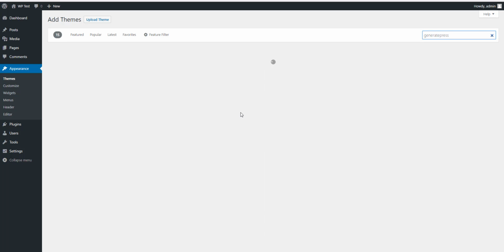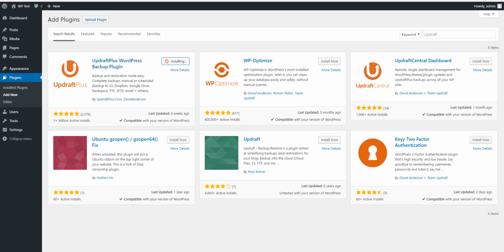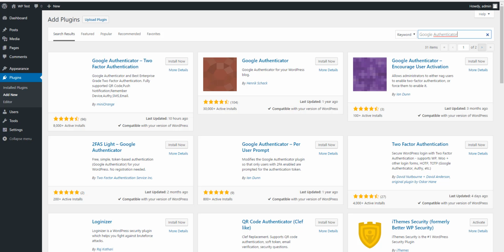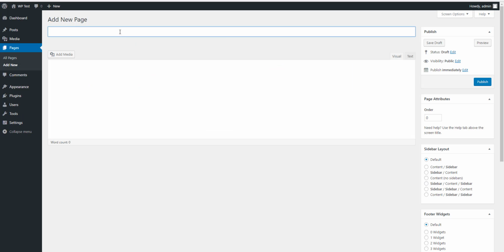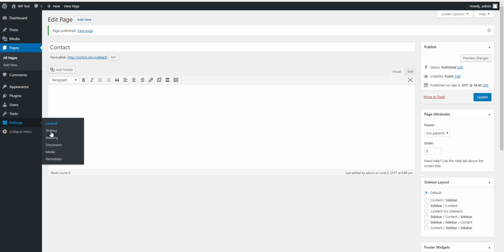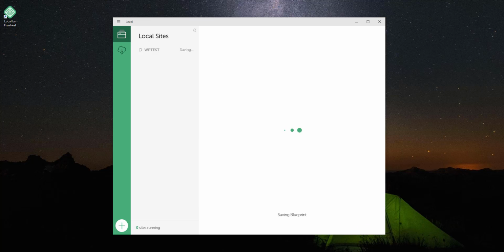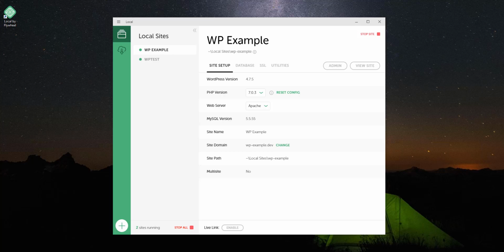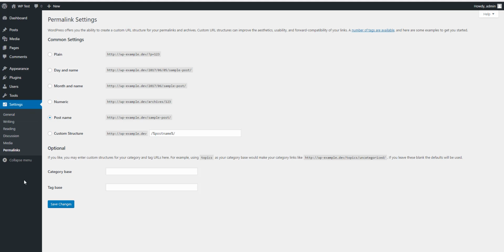Local by Flywheel Blueprint Feature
Learn how to use Local by Flywheel to create a blueprint Wordpress site to use over and over again.